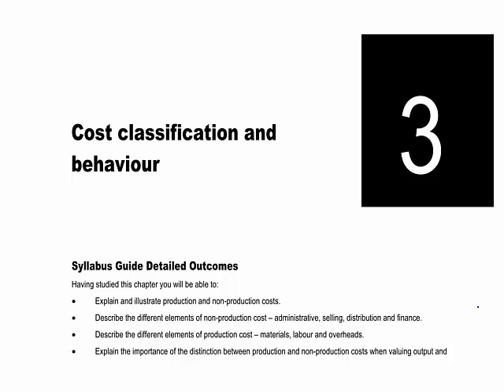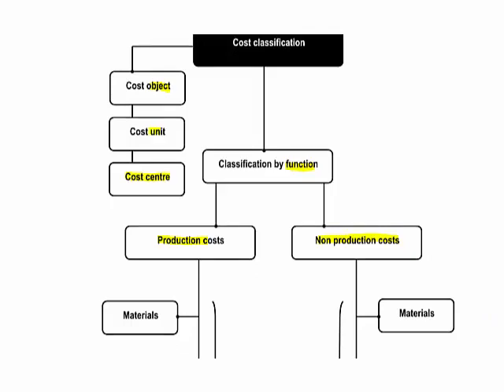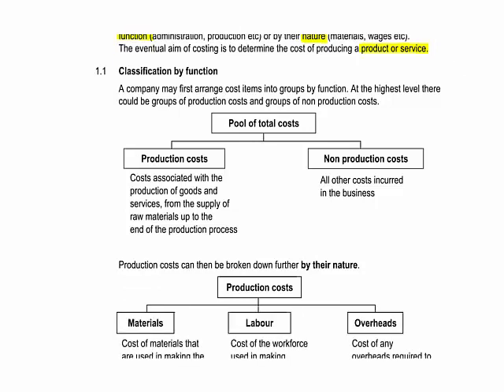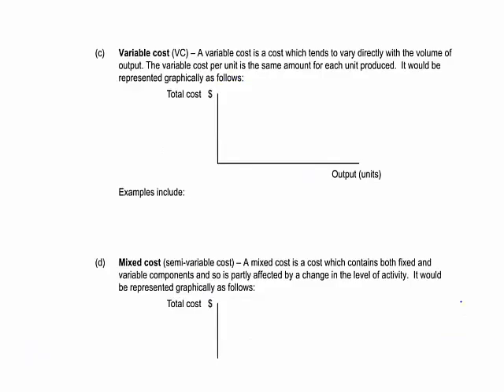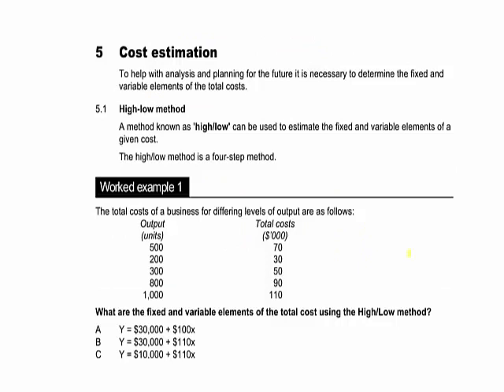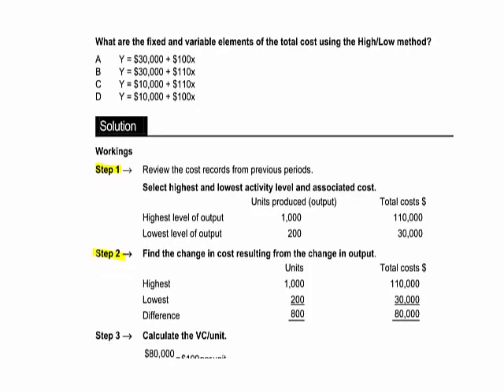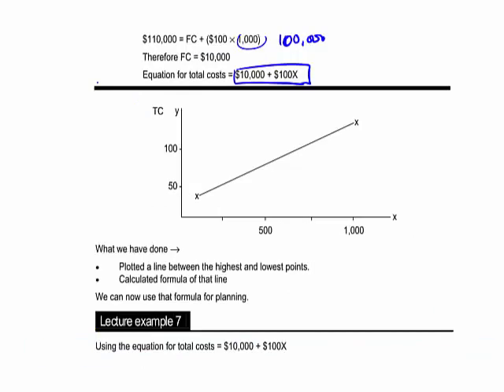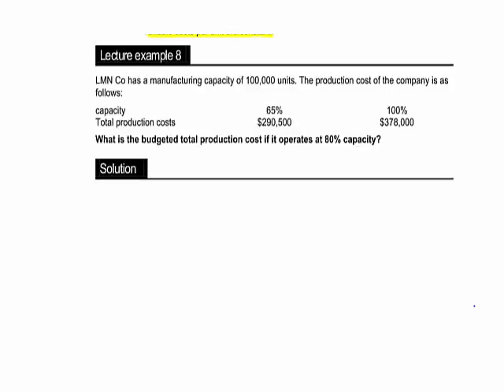5 Cost classification and behaviour lecture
5  Cost classification and behaviour lecture